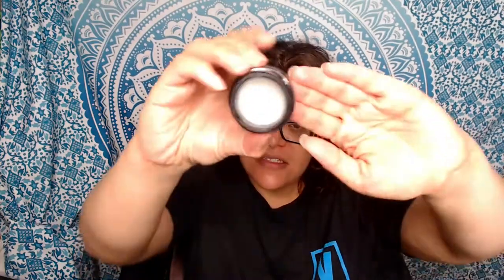LXMI Body Velvet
Sharing my thoughts on this upcoming product from LXMI. It is a wonderful hydrating balm.

Body Velvet ingredients

PRUNUS AMYGDALUS DULCIS (SWEET ALMOND) OIL, BEESWAX, OLEA EUROPAEA(OLIVE) FRUIT OIL, ISOAMYL LAURATE, COCOS NUCIFERA (COCONUT) OIL, SYAGRUS CORONATA (LIURI) OIL,SCLEROCARYA BIRREA (MARULA) OIL, ZCHINZIOPHYTON RAUTANENII (MANKETTI/MONGONGO )KERNEL,OIL, MYRICA PUBESCENS (LAURYL) FRUIT WAX, MYRICA CERIFERA (BAYBERRY) FRUIT WAX.